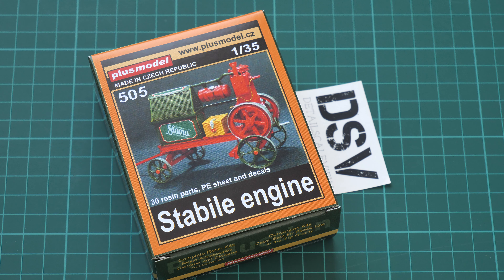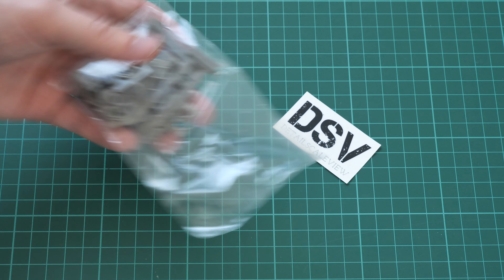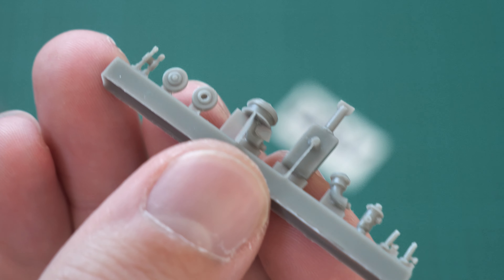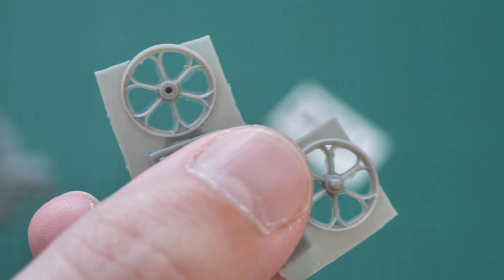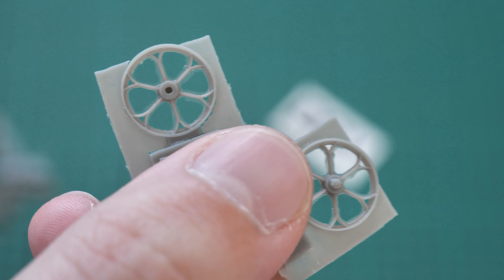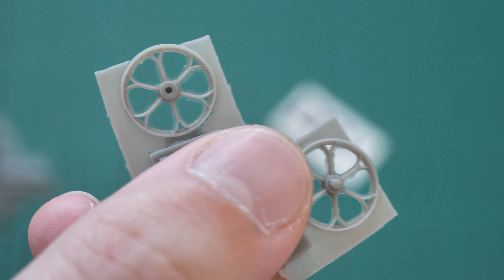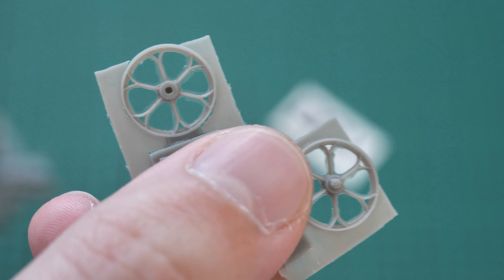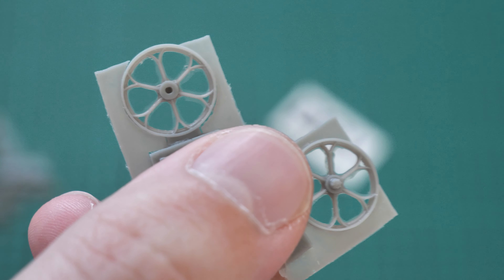Plus Model 1/35 Stabile Engine (505) Review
We check closer new resin kit from Plus Model. This time it copies Stabile Engine in 1/35 scale. Such model will be handy for interesting diorama.